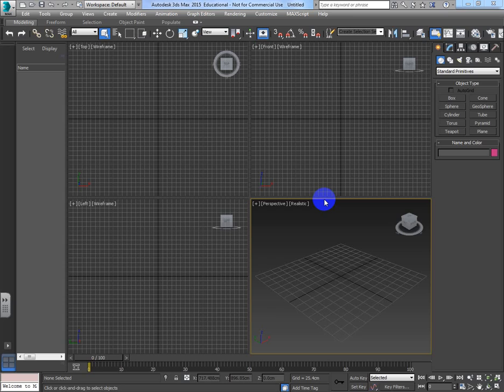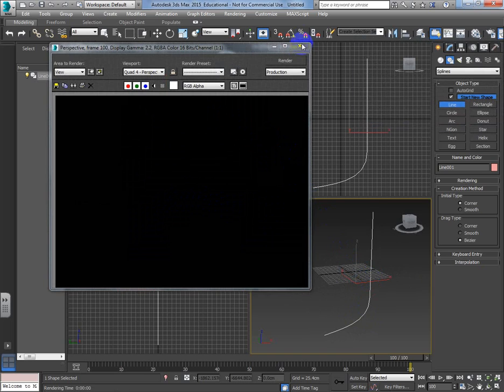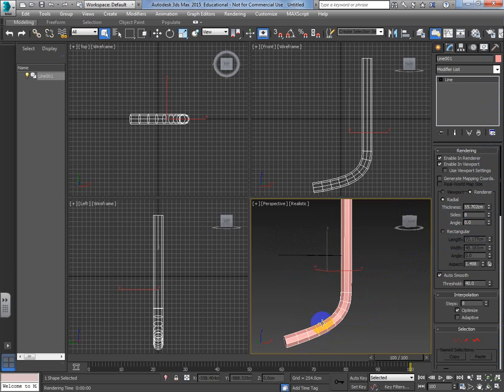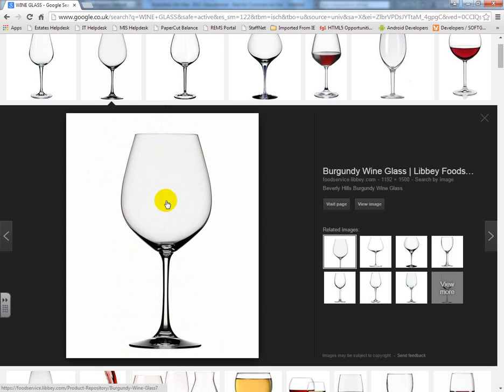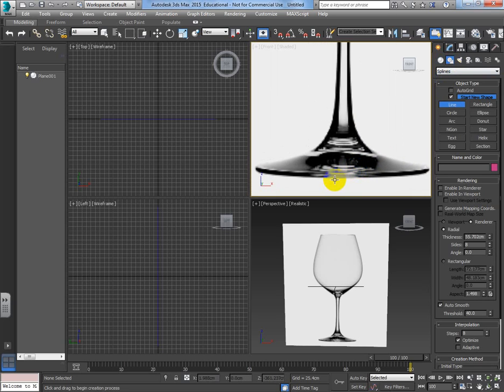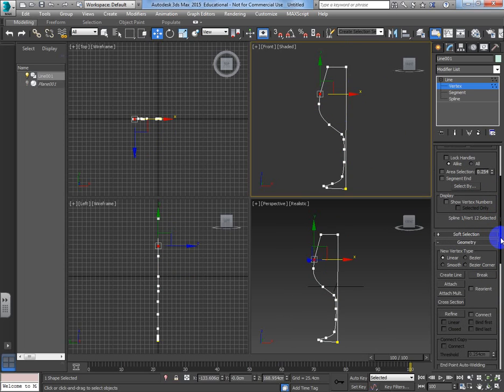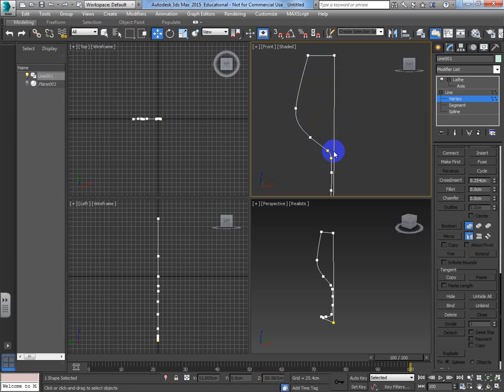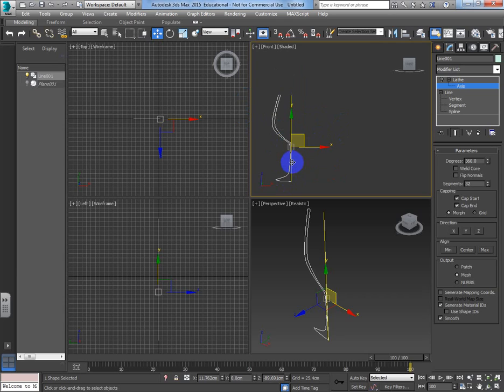3DS Max Spline Modelling - Modelling with Lines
An introduction to modelling using the line tool and the varying ways you can use it. Also looking at using the lathe modifier to make 3d objects. This is designed for beginners.